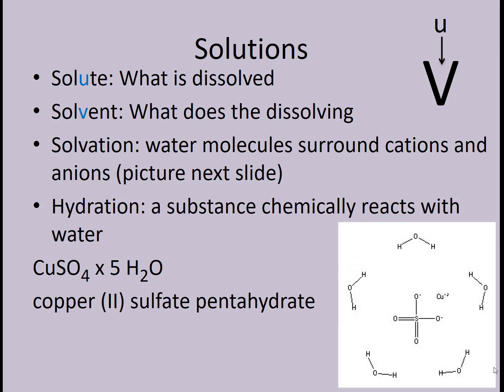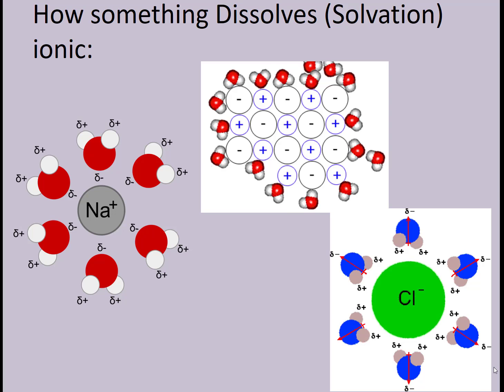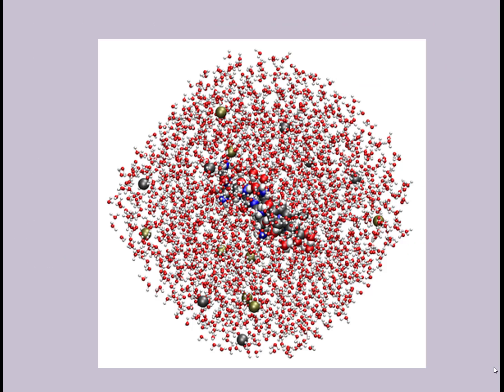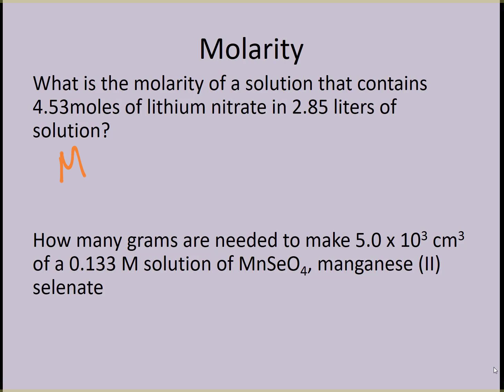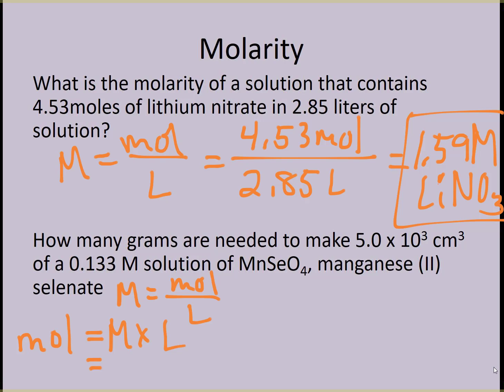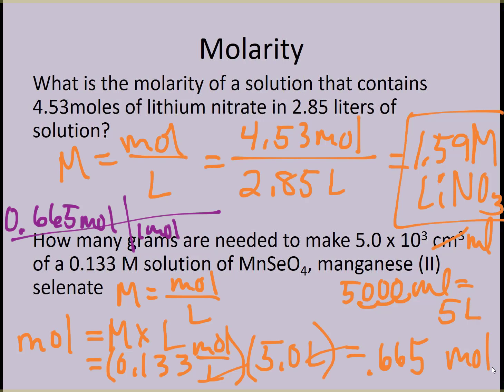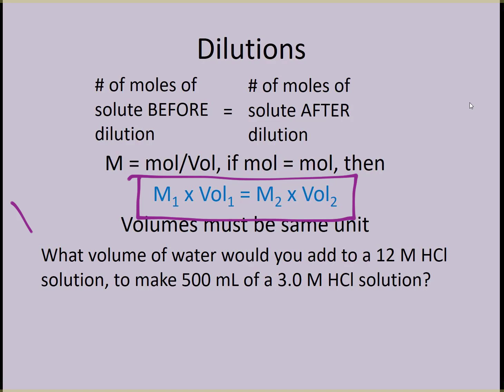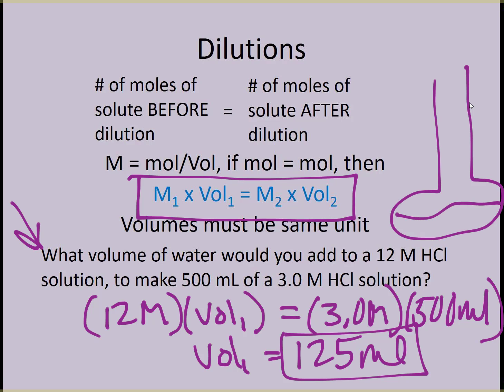AP 2.7 Solutions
A brief introduction to Solutions, Molarity, Dilutions